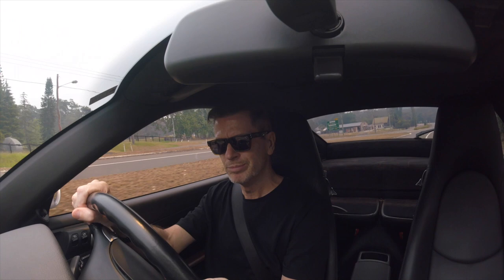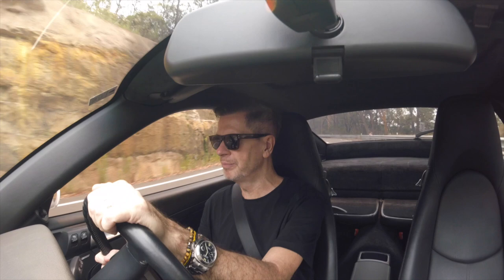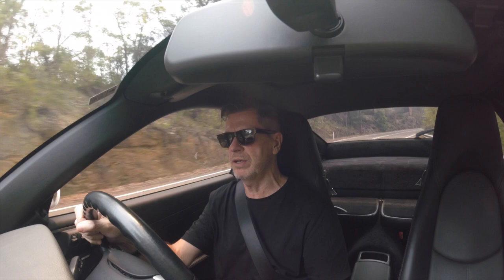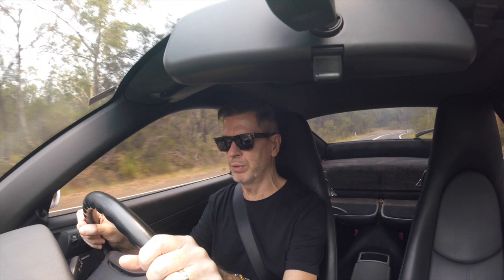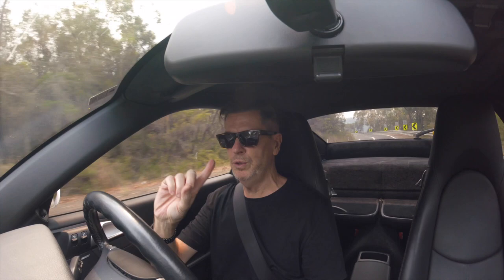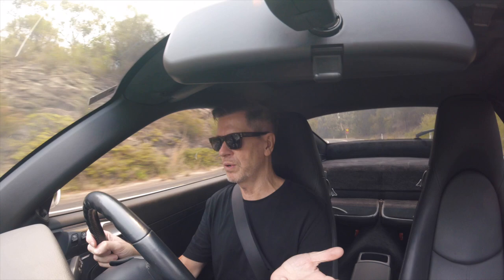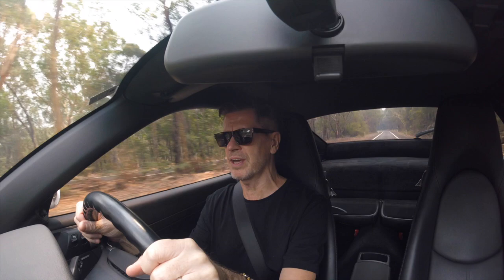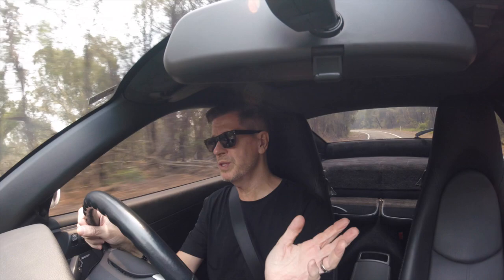PORSCHE 997 Carrera Short Shifter - Not What I Expected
So I am back in Sydney and the first thing i did after uncovering the Porsche 911 after 6 months away is take it to Autohaus Hamilton here in Sydney for its major service and also to have the Porsche OEM 997 SSK installed. So what is it like...

—VIDEO GEAR—
I shoot most of my Videos with:
iPhone 11 Pro Max
Small camera
Wind thingy for G7X
GoPro Session
Big Camera
On camera microphone
24-70mm lens
Large Bendy tripod
USB Mic

And here for pure Porsche P997 content...

Dj Quads